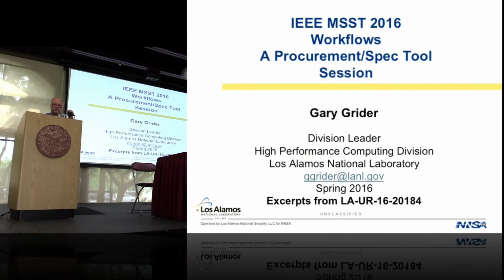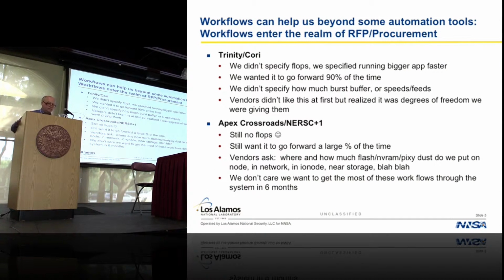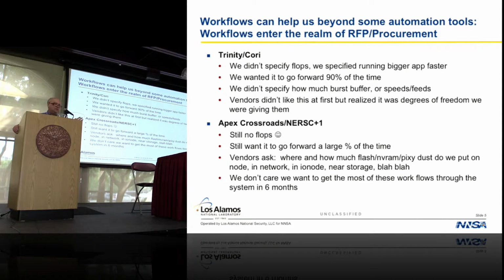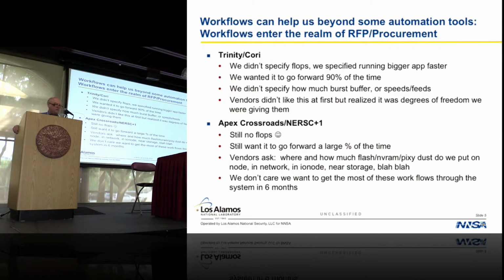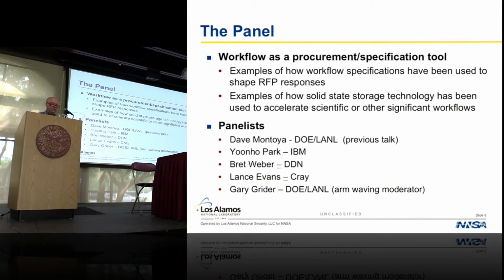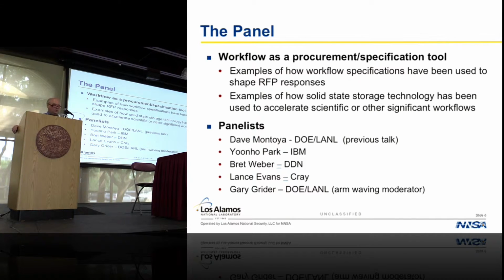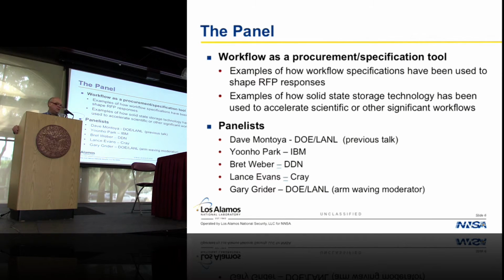Workflows: A Procurement/Spec Tool Session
In this video from the 2016 MSST Conference, Gary Grider from Los Alamos National Lab introduces a panel discussion on Application-specific Workloads.